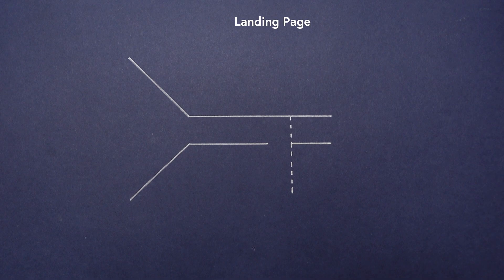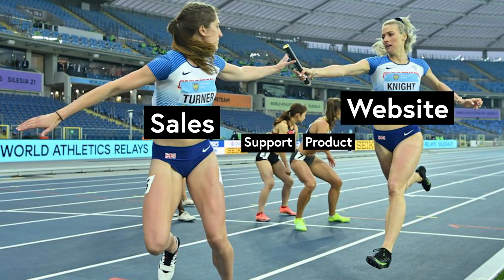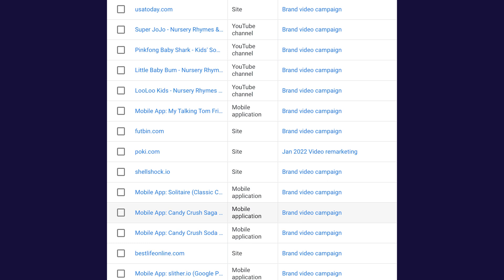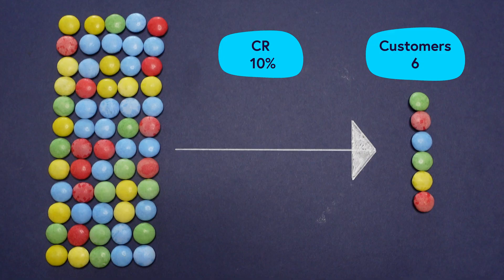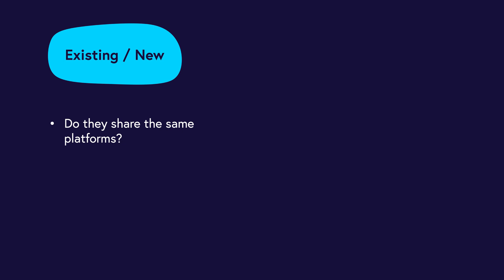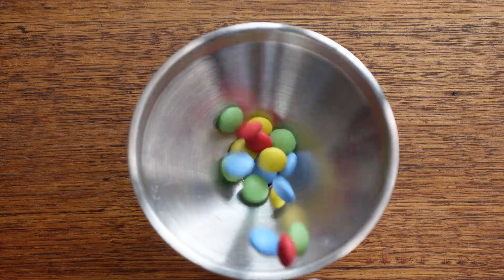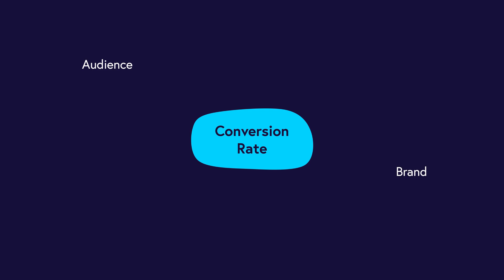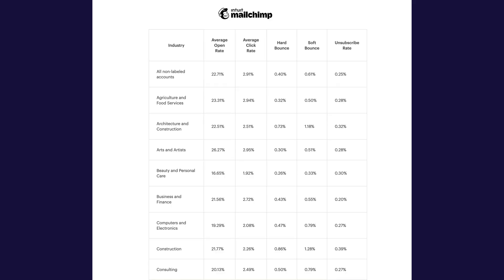6 Conversion Rate Mistakes | Data Smarties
When it comes to measuring and using conversion rates, many businesses make some costly errors.

In Episode two of Data Smarties, we take a look at six of the most common mistakes – and how you can avoid them.

Chapter titles
00:00 – Intro
00:28 – Funnel vision
01:58 – Good rates... bad leads
03:20 – Ignoring impact
03:57 – Not segmenting
05:07 – Small sample sizes
05:34 – Using industry benchmarks